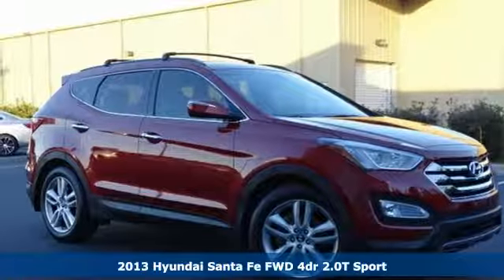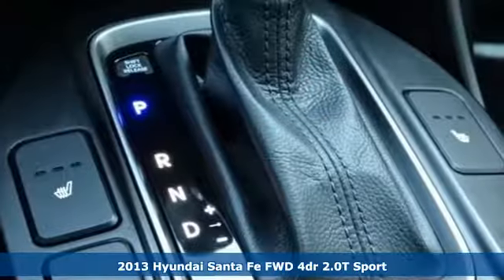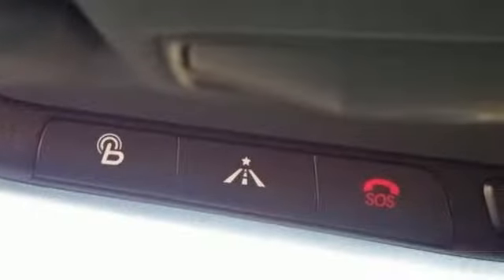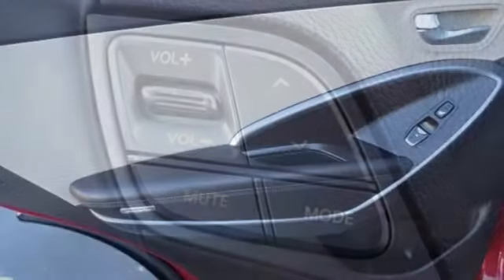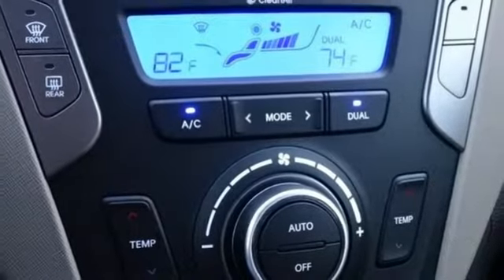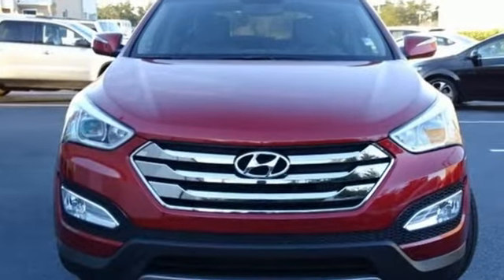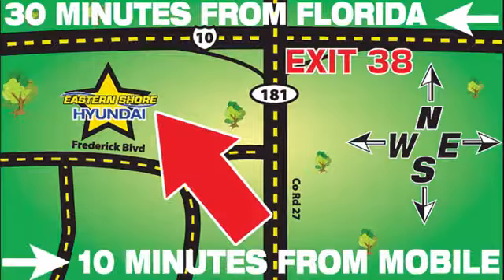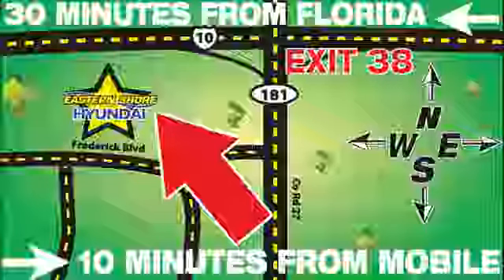Used 2013 Hyundai Santa Fe Mobile AL Daphne, AL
Year: 2013
Make: Hyundai
Model: Santa Fe
Trim: Sport 2.0T
Engine: 2.0L I4 DGI DOHC 16V Turbocharged
Transmission: 6-Speed Automatic with Shiftronic and Overdrive
Color: Red
Interior: Beige
Mileage: 44491
Stock #: KH048973A
VIN: 5XYZU3LA0DG114579
CARFAX One-Owner. Clean CARFAX. Regal Red Pearl 2013 Hyundai Santa Fe Sport 2.0T FWD 6-Speed Automatic with Shiftronic and Overdrive 2.0L I4 DGI DOHC 16V Turbocharged LOW, LOW, LOW MILES!!!, CLEAN CARFAX, LOCAL TRADE, LEATHER, ONE OWNER, Beige w/Leather Seating Surfaces.brbrbrRecent Arrival! Odometer is 39094 miles below market average! 20/27 City/Highway MPGbrbrbr* Identity Theft Insurance * $2,500 Theft Protection Insurance * Key/Remote Replacement Insurance * Paintless Dent Repair Insurance Ulimited Time & Unlimited Miles! No Extra Cost!brbrReviews:brbr * Spacious interior; Sport model's strong and relatively economical turbo engine; available third-row seating; lengthy warranty. Source: Edmunds

Address:
29736 Frederick Boulevard